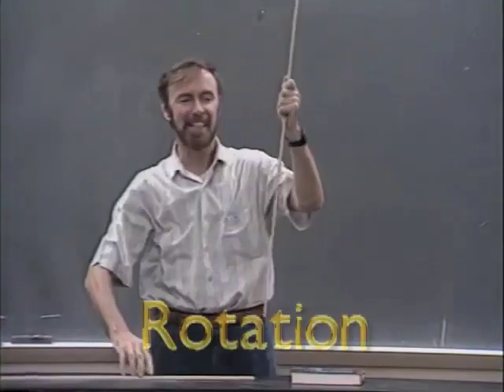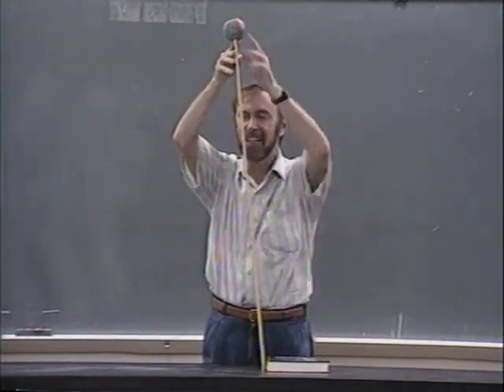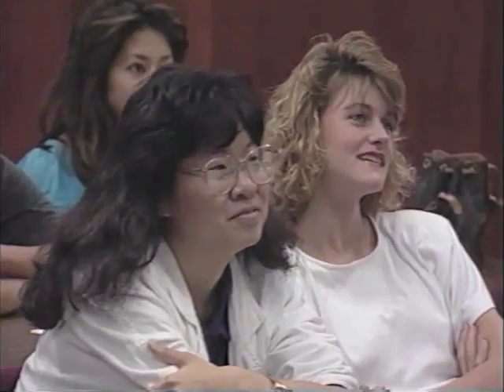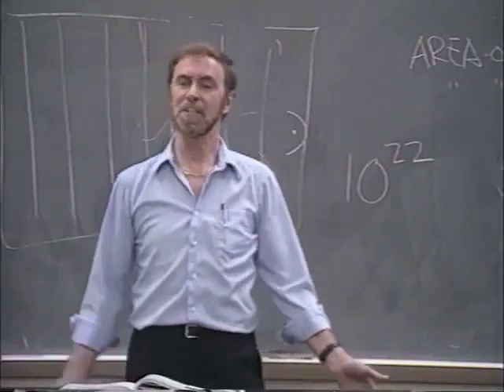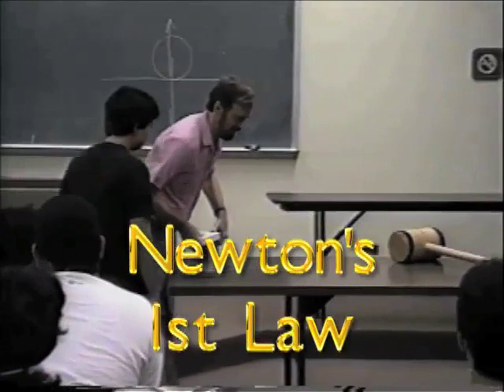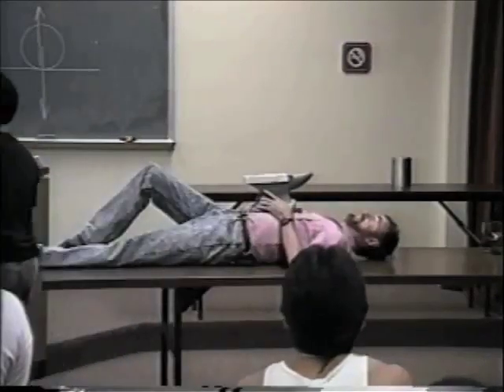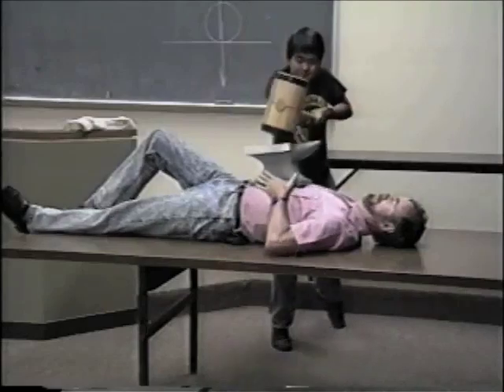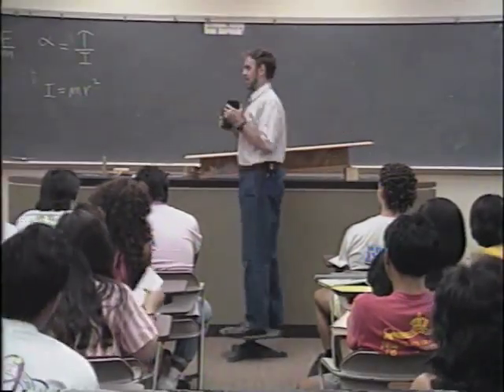Conceptual Physics Alive Trailer | Arbor Scientific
Watch master physics teacher and author of Conceptual Physics Paul Hewitt teach in an actual classroom with real students. His charisma and passion is both motivating and engaging, and his non-computational approach makes Physics truly accessible for ALL. The Conceptual Physics Alive videos cover 30+ lessons on Linear Motion, Vectors & Projectiles, Newton's Laws, Special Relativity, and more.

These videos help:
- Students gain a better understanding of the main concepts and encourages them to think critically.
- Students have intensive teacher-to-student and student-to-student interactions.
- Teachers commit more instructional time to individual exploration.

Included with each digital download are a set of questions and answers.